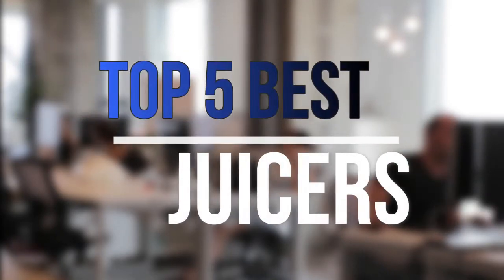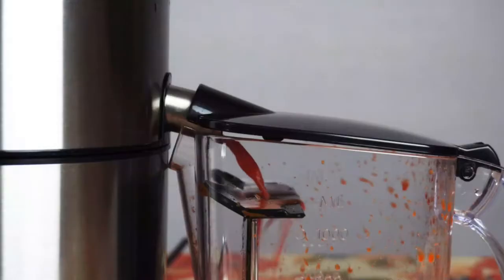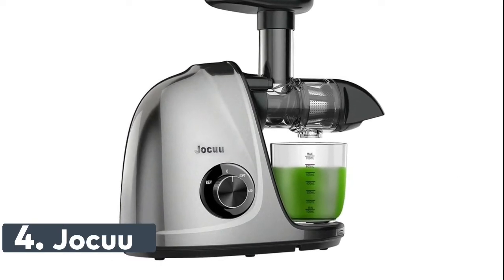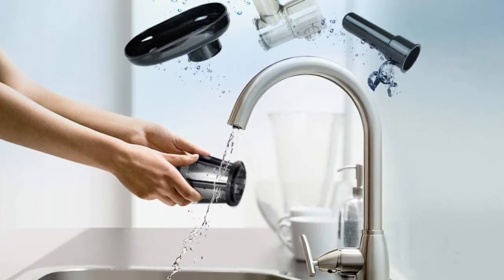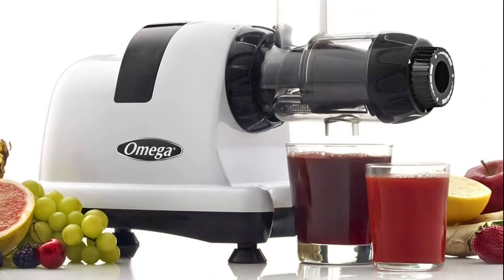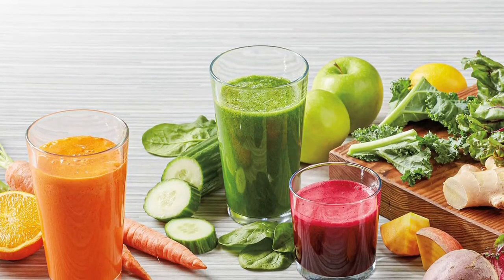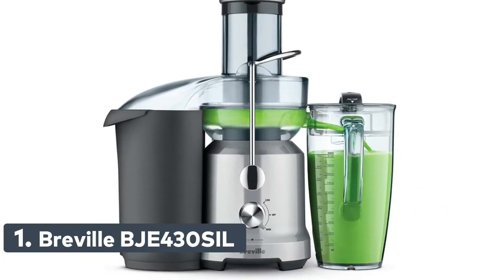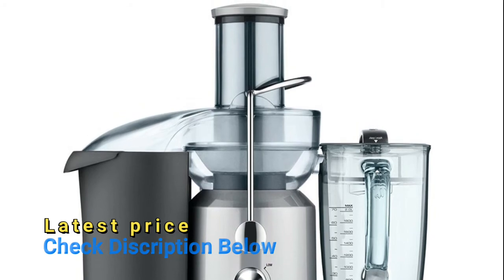Juicers : Top 5 Best Juicers Reviews 2021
Are you looking for the best juicers? You can watch the top 5 best juicers reviews. Follow below for more details.

1. Breville BJE430SIL Juice Fountain

2. Hamilton Beach 67601A Juicer Machine

3. Omega J8006HDS Quiet Dual-Stage

4. Jocuu Slow Juicer Masticating Juicer

5. KOIOS JE-70 Centrifugal Juicer Machines